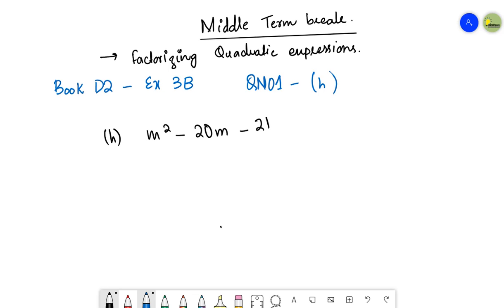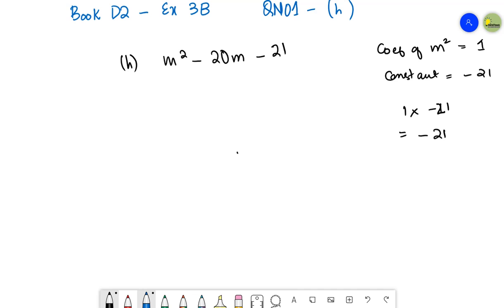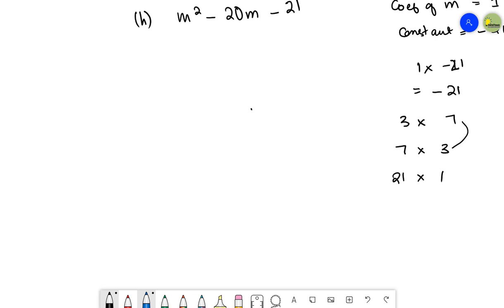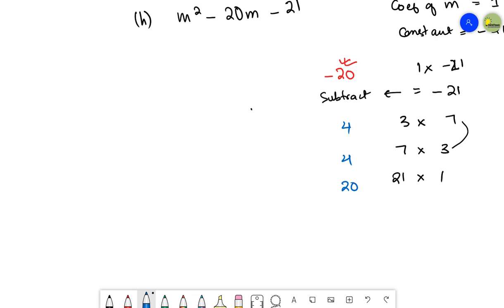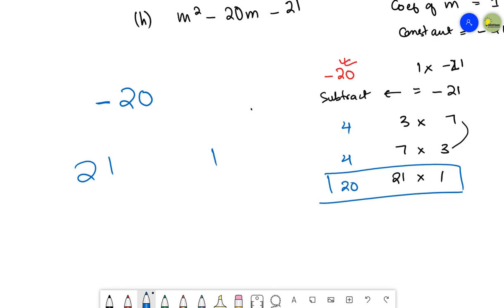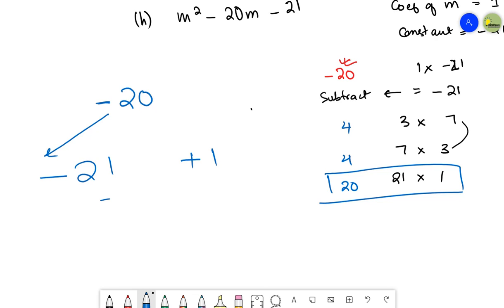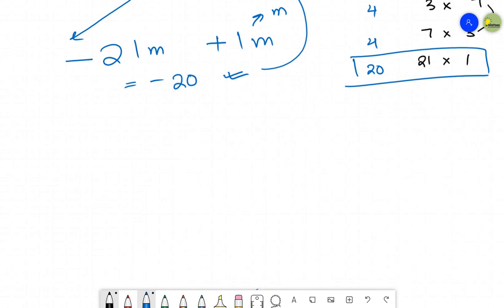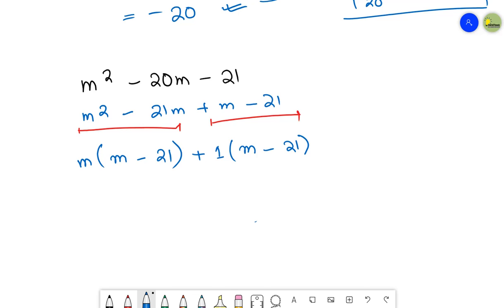FACTORIZATION OF QUADRATIC EXPRESSIONS - EX 3B ( Q1 Part h )